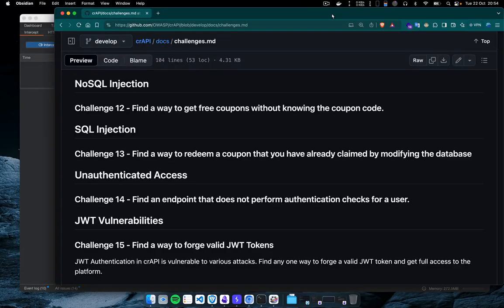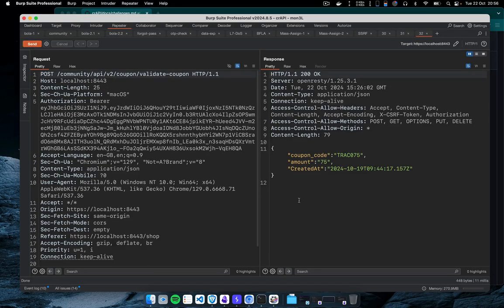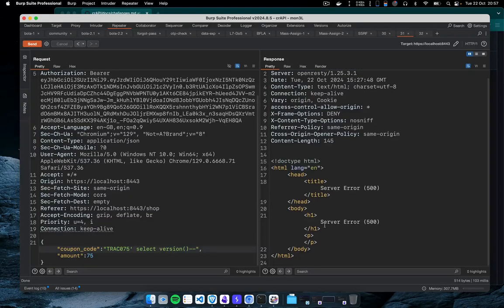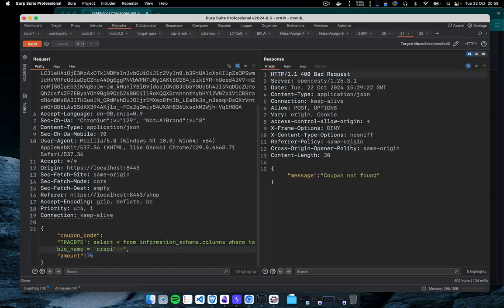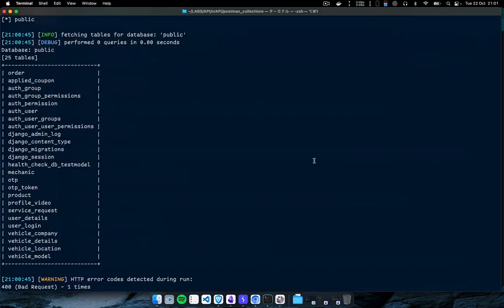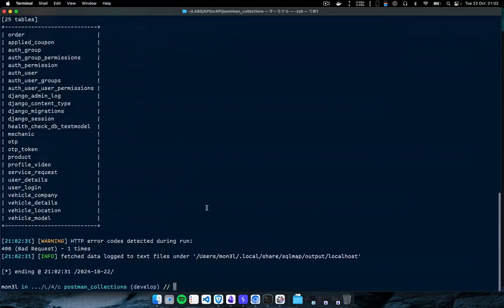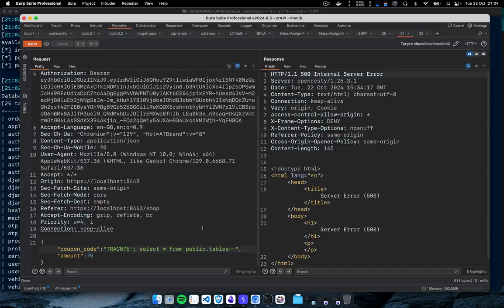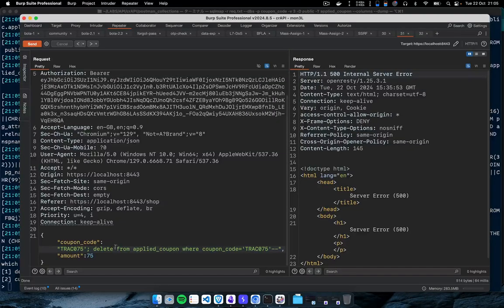9. SQL Injection | OWASP Top 10 API